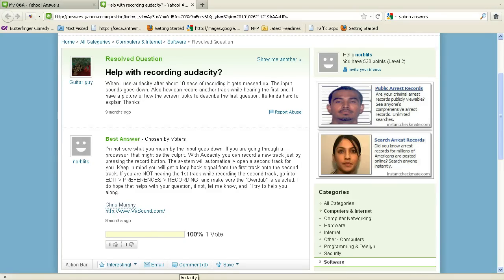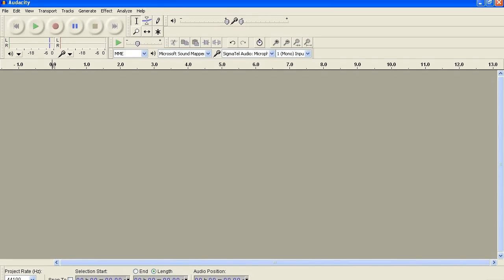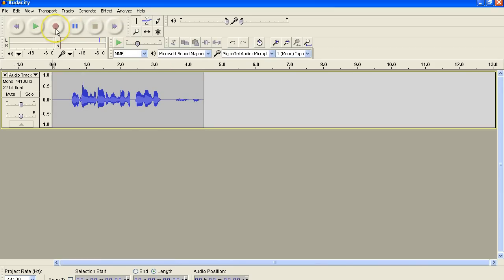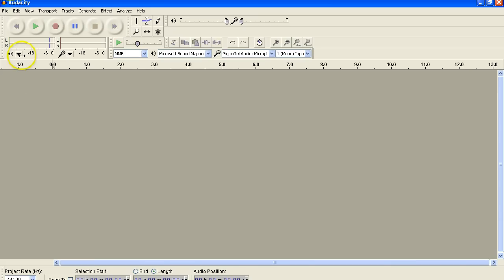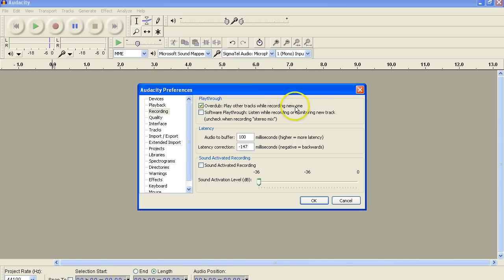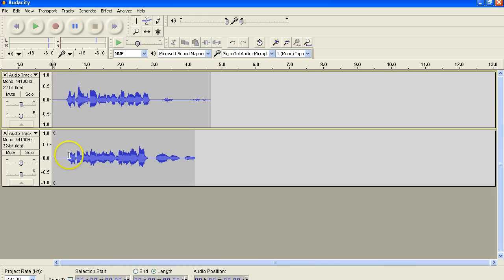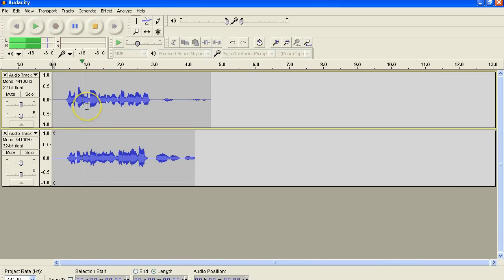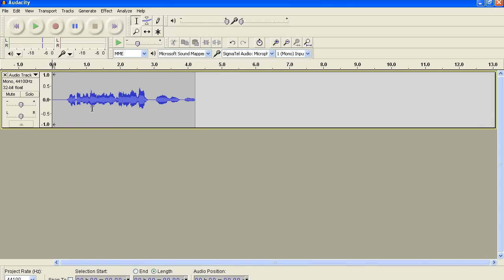Overdubbing in Audacity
What is with overdub?  How do you do it.  What is it like without overdub?  Great questions!  I did recently answer a question from Yahoo Answers on that very subject.  So sit back and relax and enjoy this two minute recording that will show you EVERYTHING you need to know about overdubbing with Audacity.